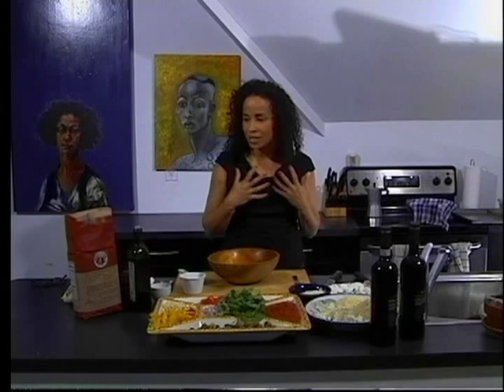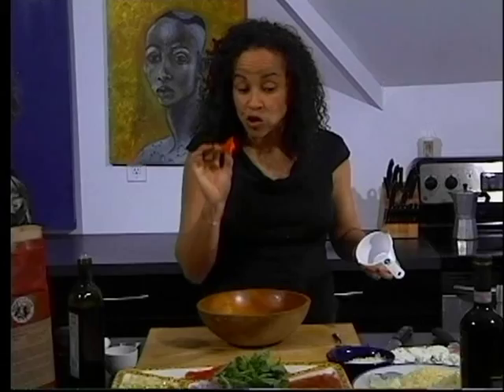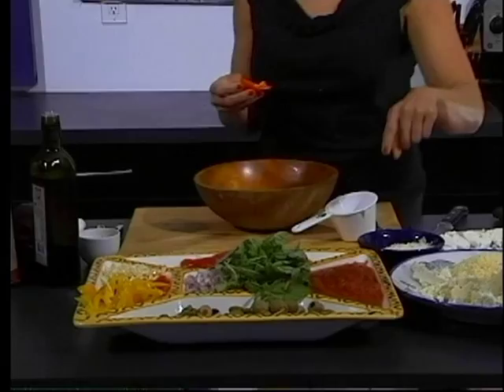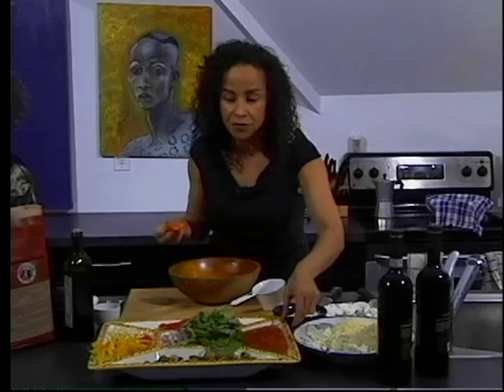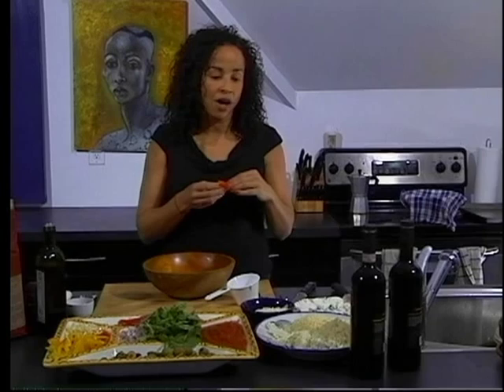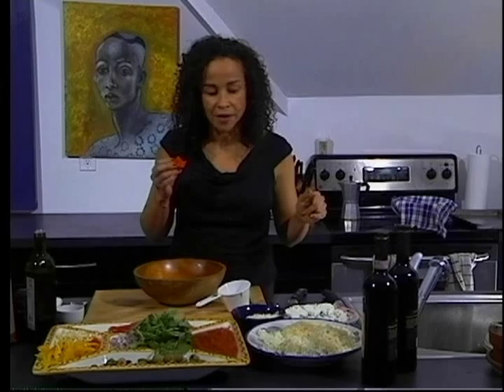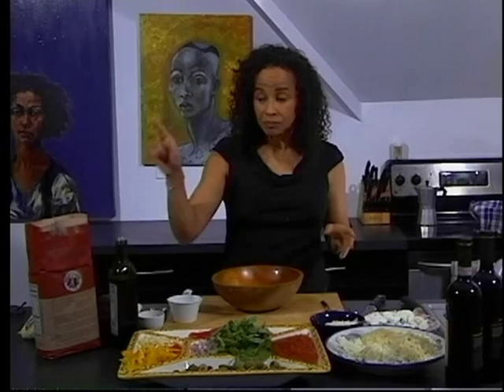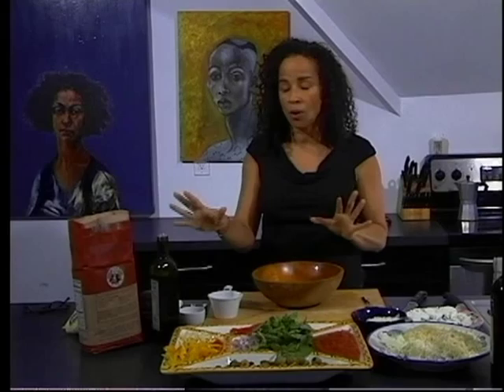The First Two Minutes of Cooking Show Pilot with Rae Dawn Chong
The first two minutes of a Canadian television cooking show pilot featuring Rae Dawn Chong.. 2008